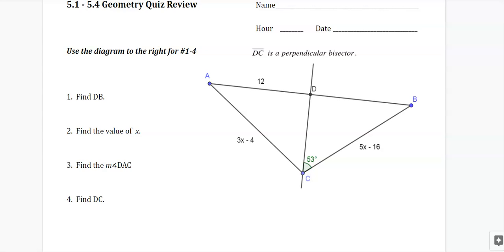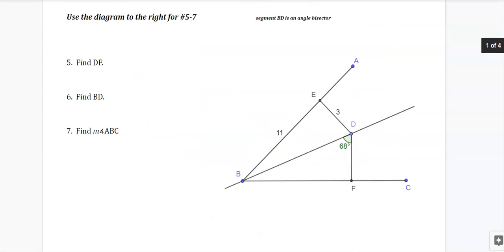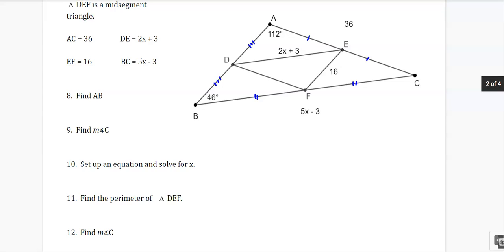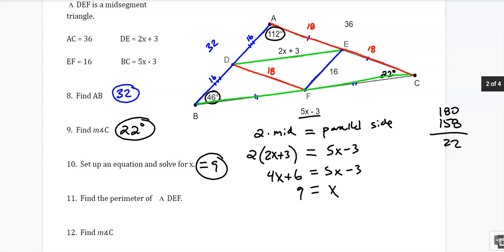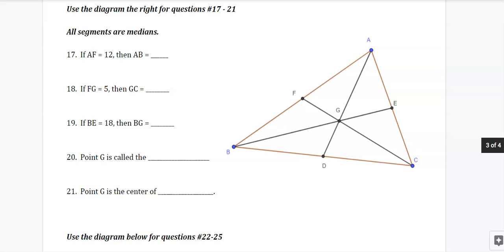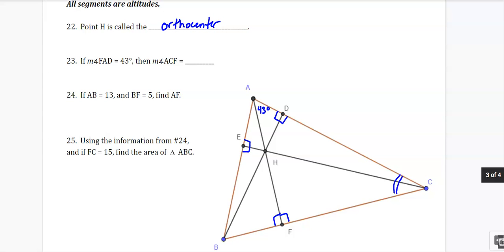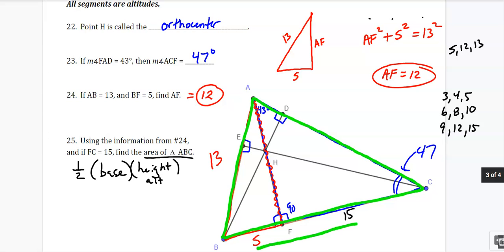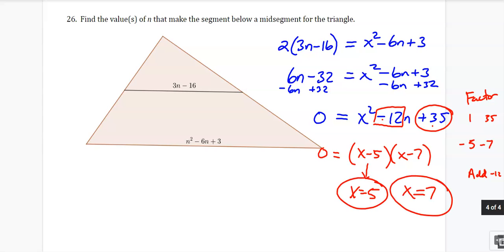Geometry 5.1-5.4 Quiz Review 2020 Points of Concurrency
Circumcenters, Incenters, Centroids, Orthocenters